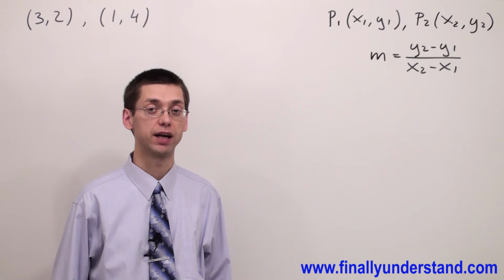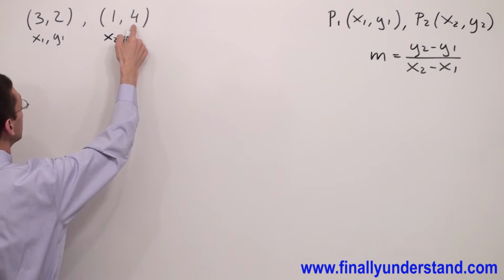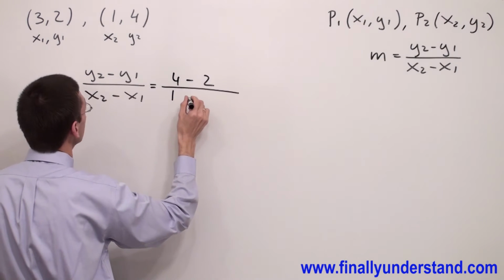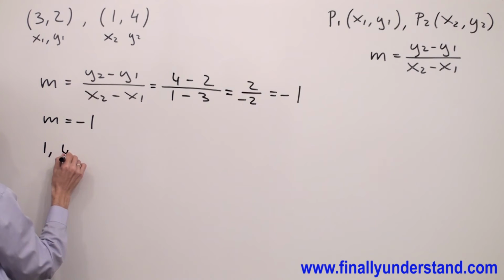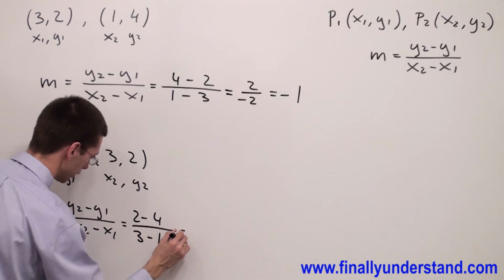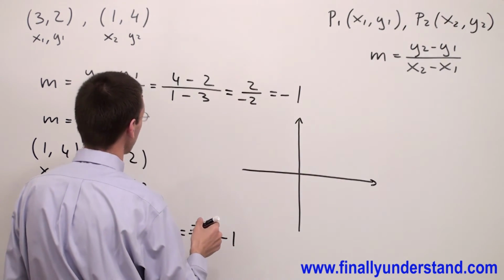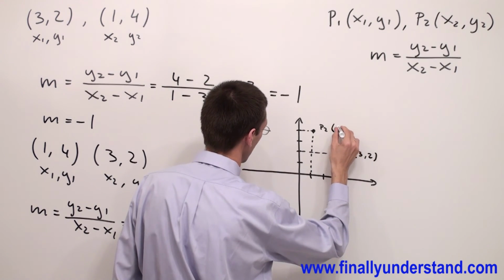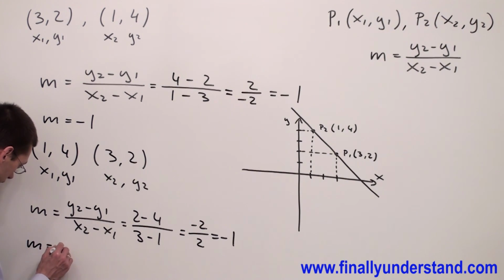How to Find the Slope Between Two Points | Easy Algebra 01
Learn how to find the slope of a line passing through two given points in this step-by-step algebra tutorial.

✅ In this video, you’ll learn:
How to plug in coordinates correctly
What slope means in terms of rise over run
Visual example to help you understand